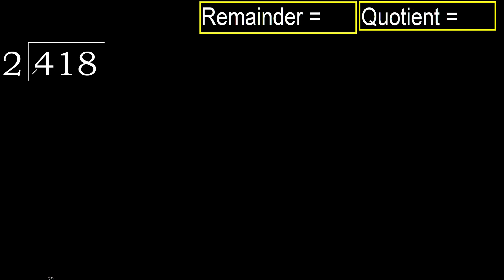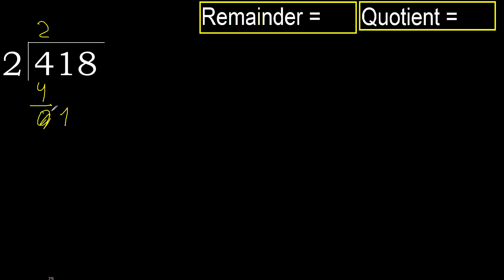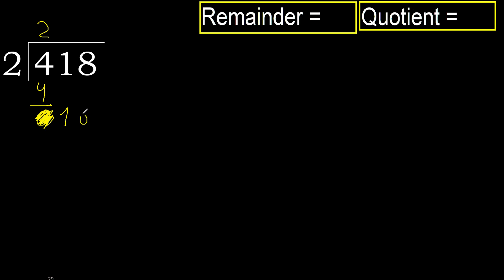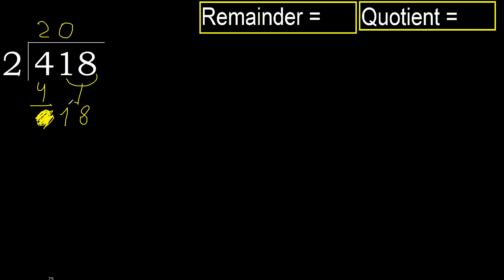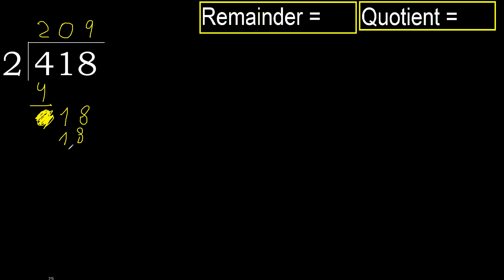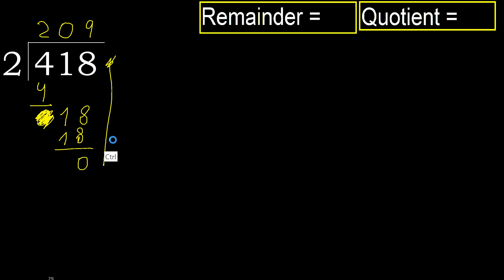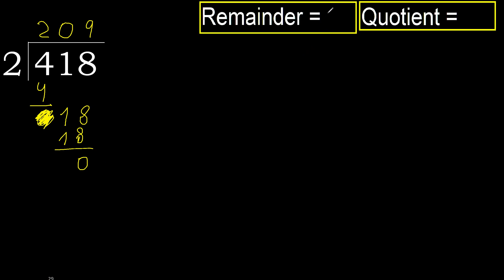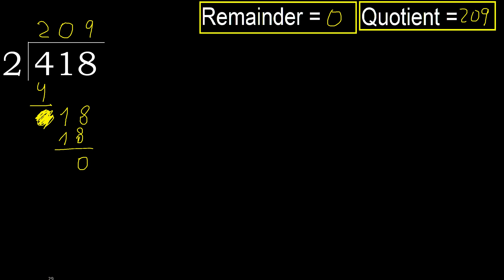Divide 418 by 2 , remainder . Division with 1 Digit Divisors . How to do